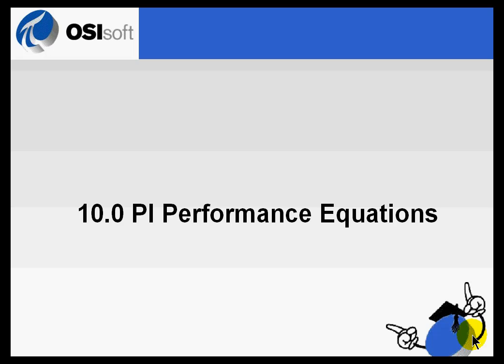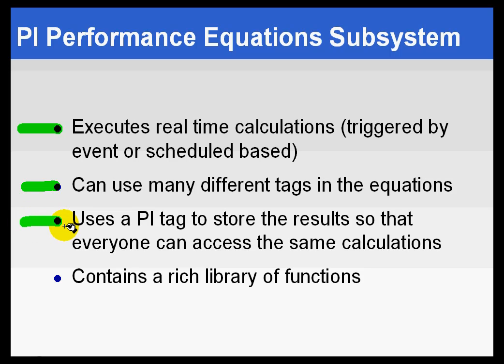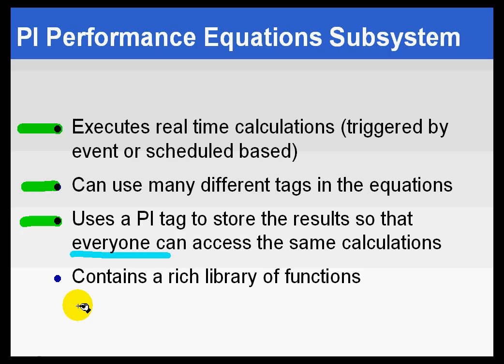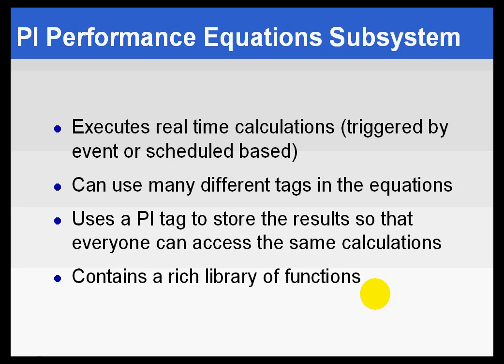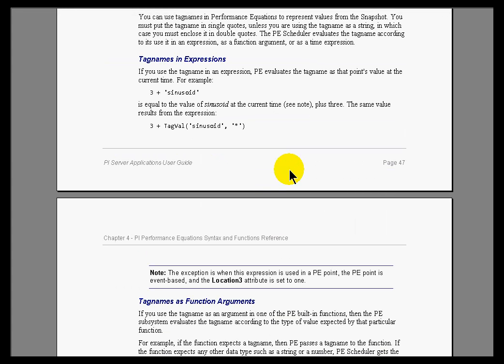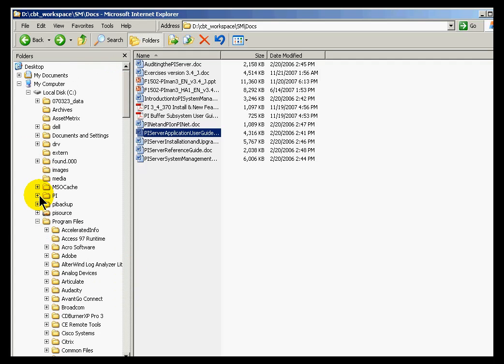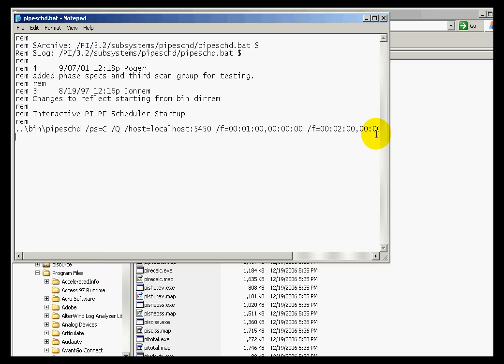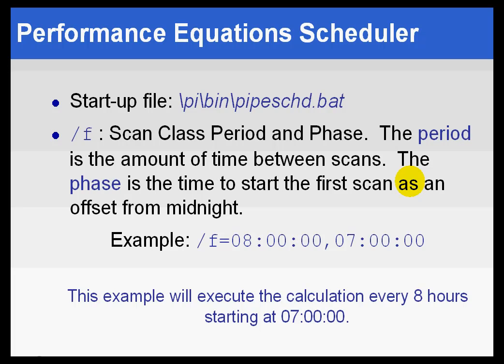OSIsoft: Introduction to PI Performance equations (PE). v3.4.375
PI Performance Equations (PE) executes real-time calculations and stores the results in a PI tag. The Performance Equations scheduler is similar to an interface because scan classes are configured by modifying the startup .bat file.

you can see where this video is in the sequence of videos on this topic.